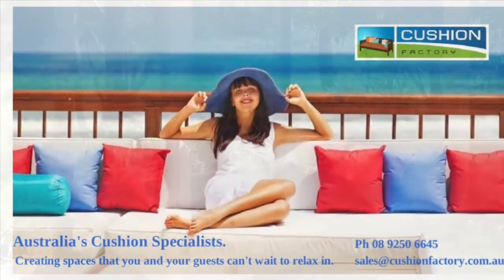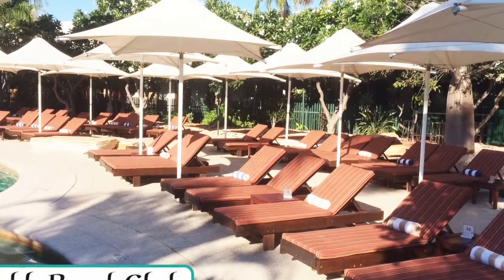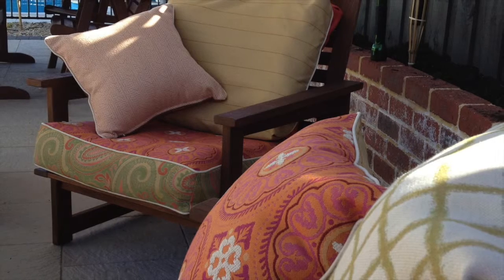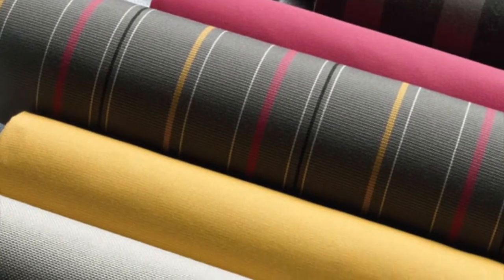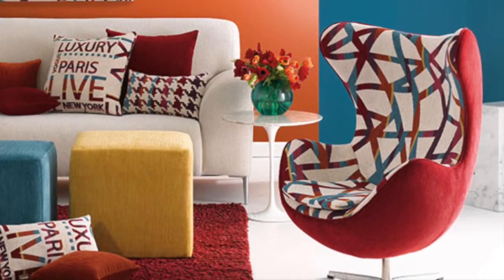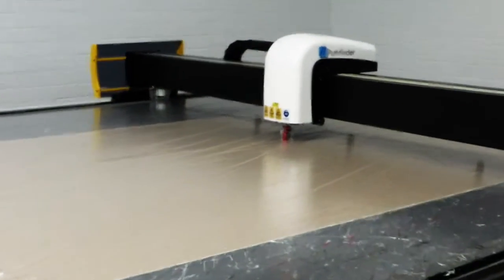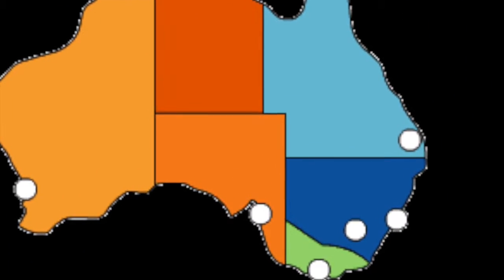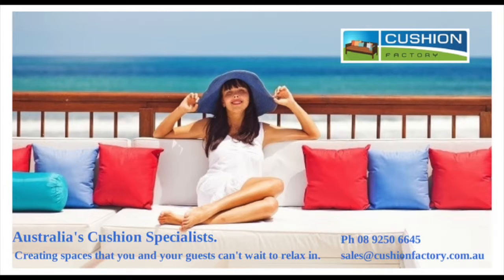Cushion Factory Movie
An introduction to Cushion Factory. Australia's outdoor and indoor cushion specialists.

START CREATING YOUR CUSHION:
OUTDOOR